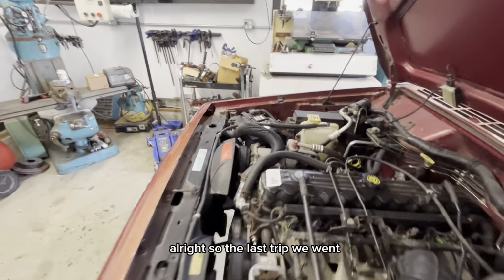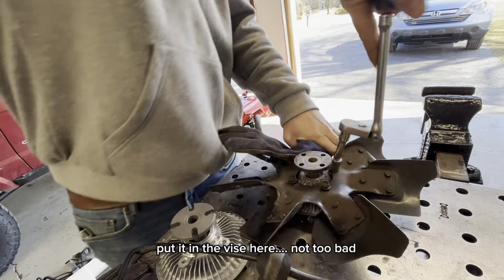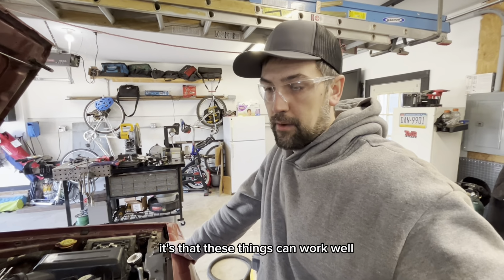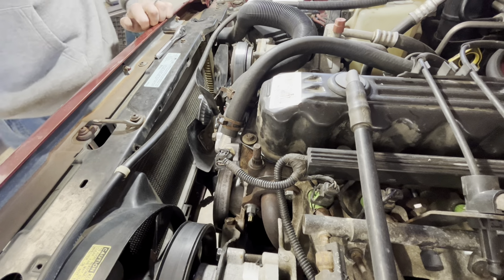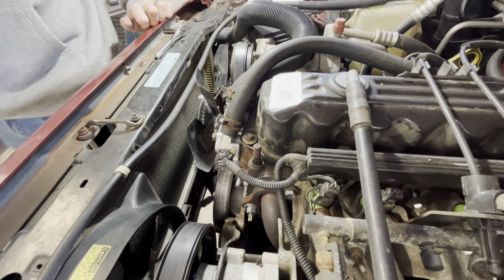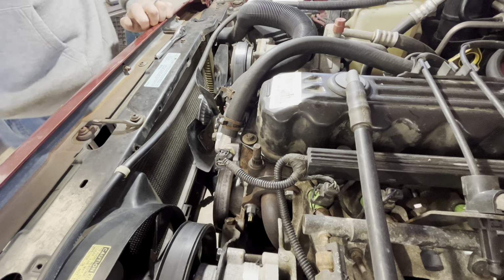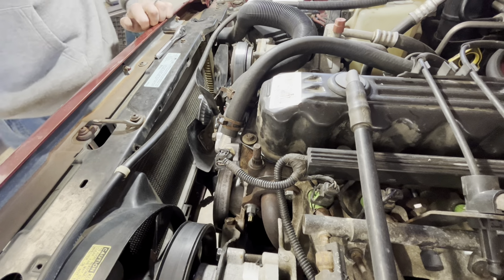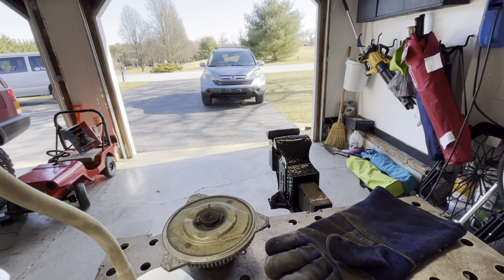Jeep Overheating Mystery: A DIY Diagnosis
Join me as I dive into the depths of my Jeep's overheating issues. We'll tackle a faulty fan clutch, investigate electrical gremlins, and hopefully, uncover the root cause of the problem.